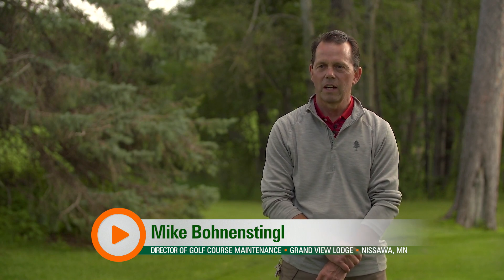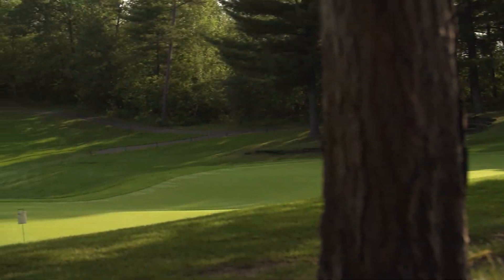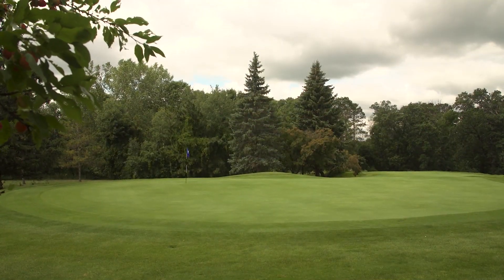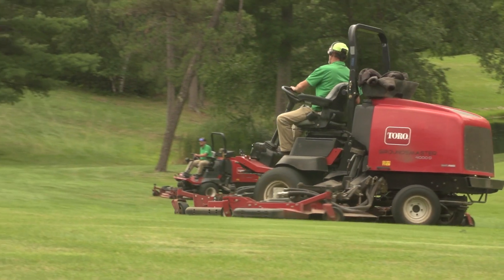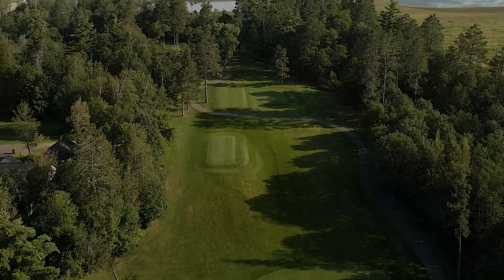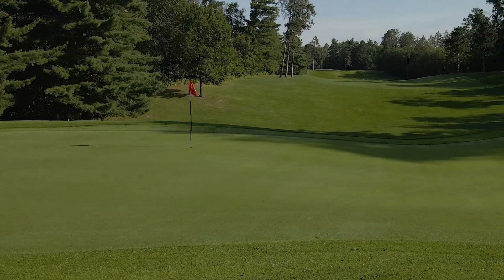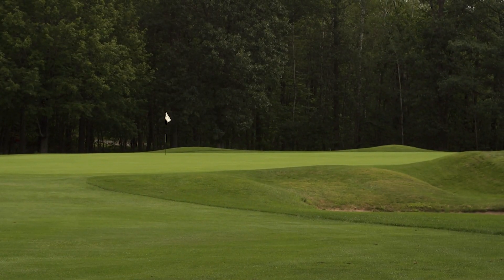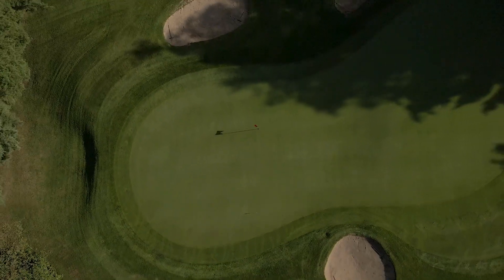The Pines at Grand View Lodge in Nisswa, MN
Mike Bohnenstingl, Director of Golf Course Maintenance at Grand View Lodge, tells us about the two courses he manages which includes the Pines.

He outlines their maintenance practices, mowing schedule, and the type of grass they use on tees and greens, including Crystal BlueLinks for shadier areas.